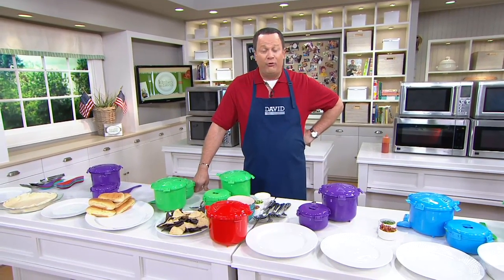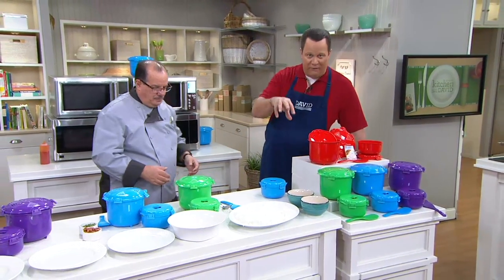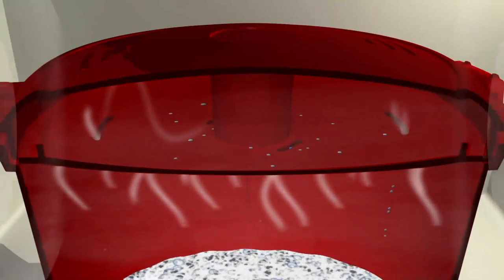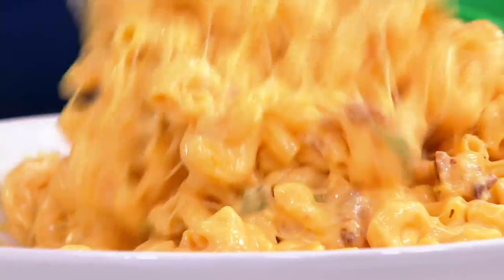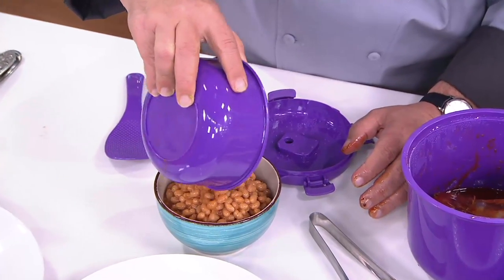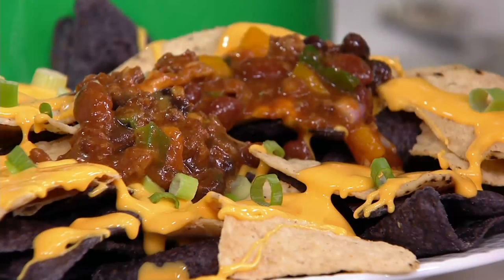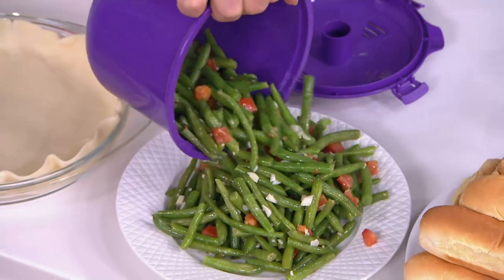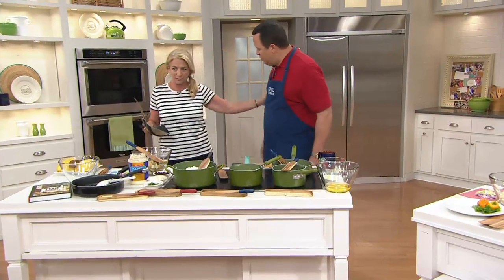Sistema Large Microwave Multicooker & Side Dish Bowl on QVC